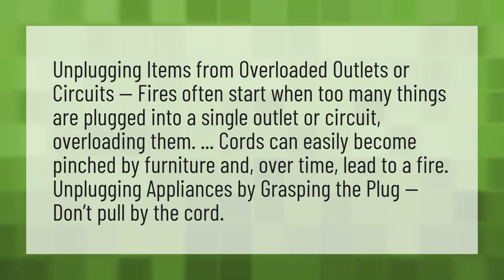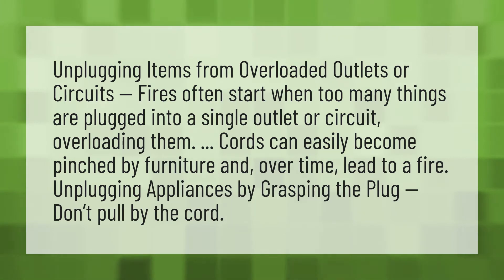Can an unplugged appliance start a fire?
Aluminum Foil • Can an unplugged appliance start a fire?